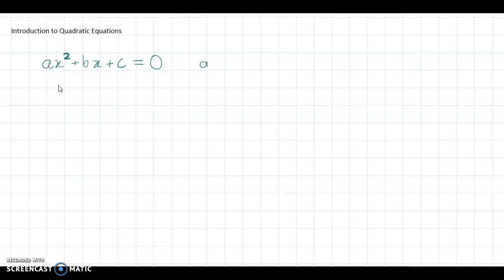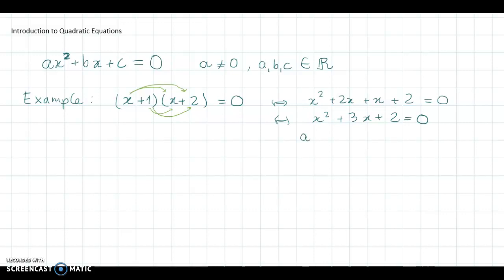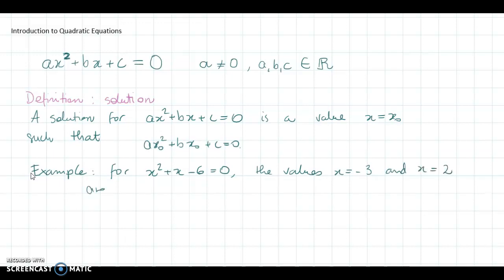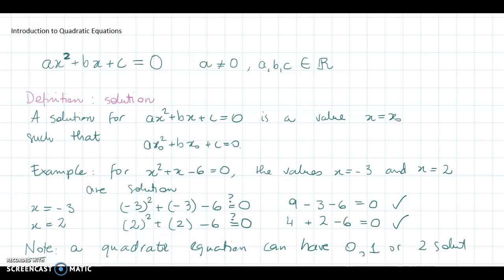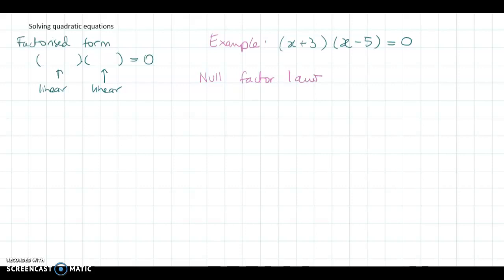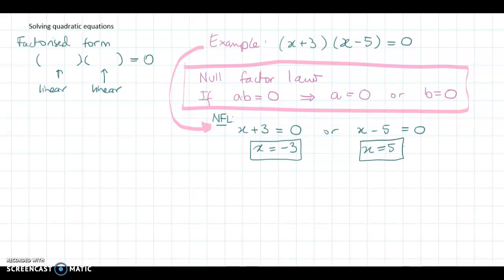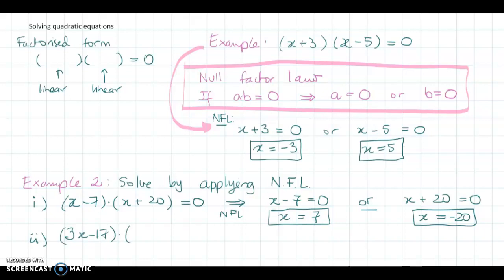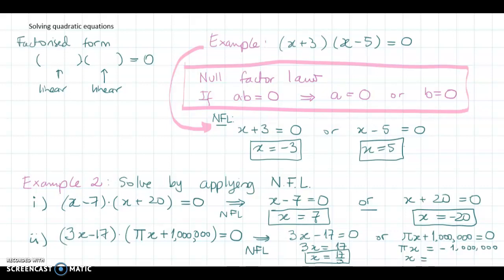Pre-IB Math / Quadratic Eqn / Part 0